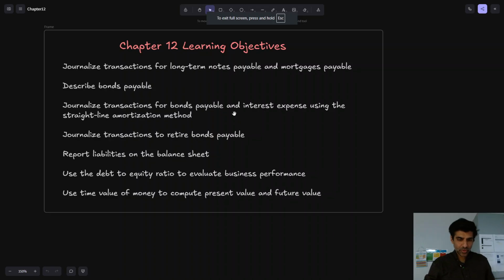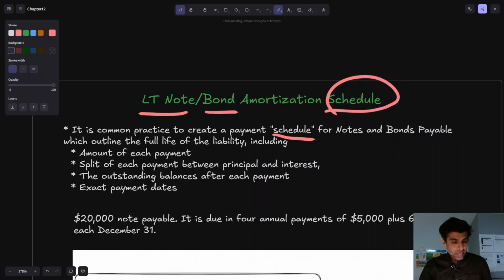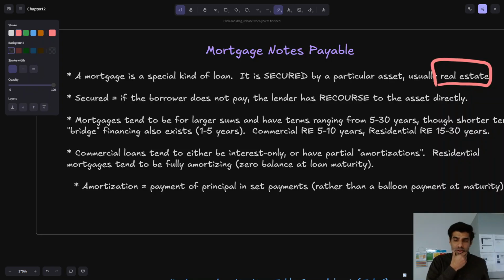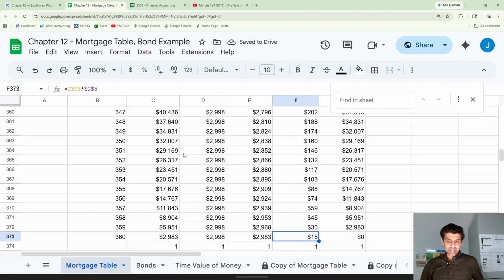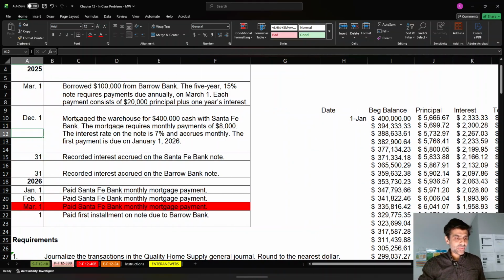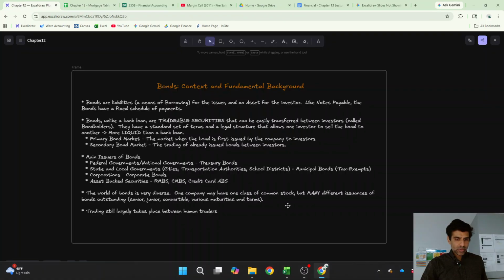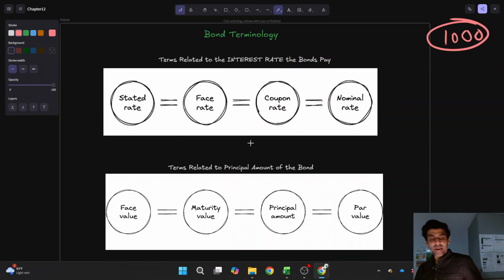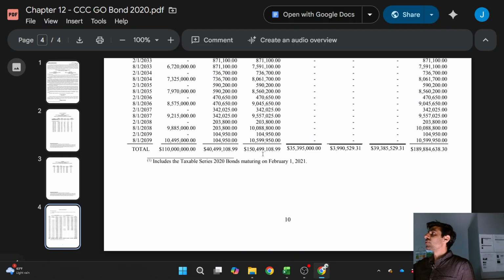Financial Accounting - Week 12 - Session 1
Notes Payable
Mortgage Payable and Mortgage Schedule
Introduction to Bonds